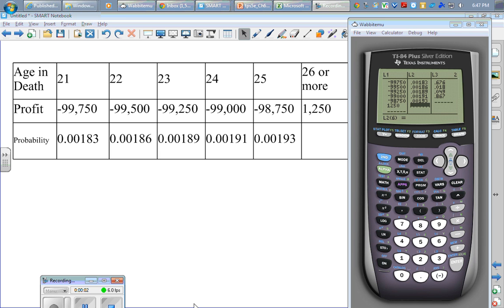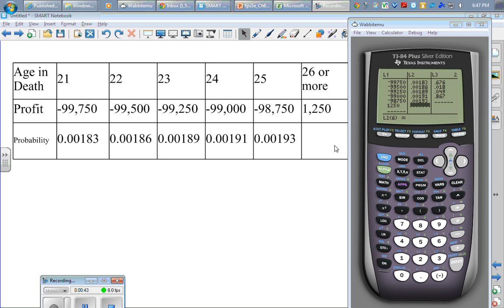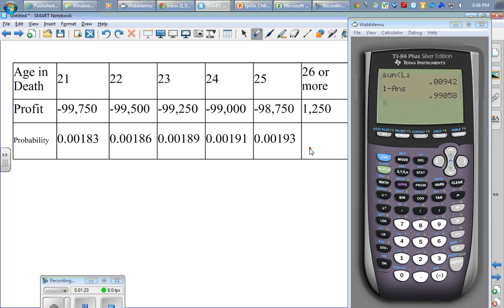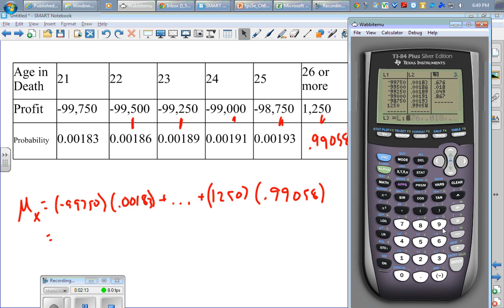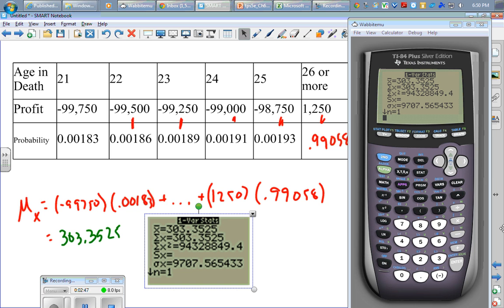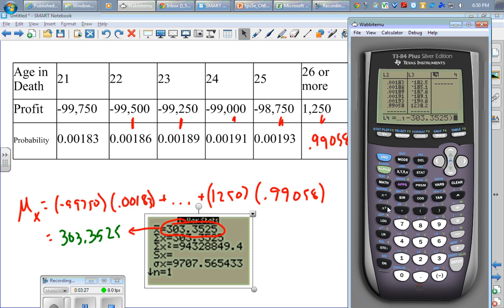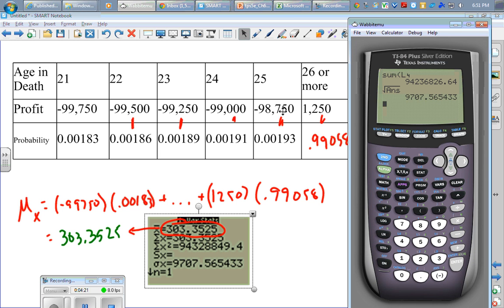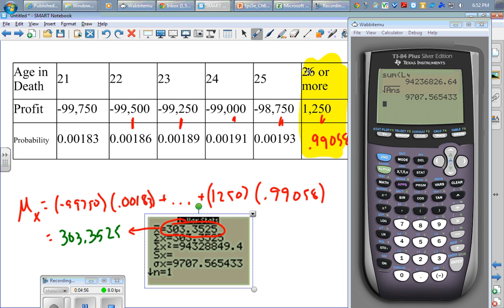TPS5e 6.14 and 6.18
The Practice of Statistics 5e Homework solution.  My interpretation of Problem 6.14 and 6.18